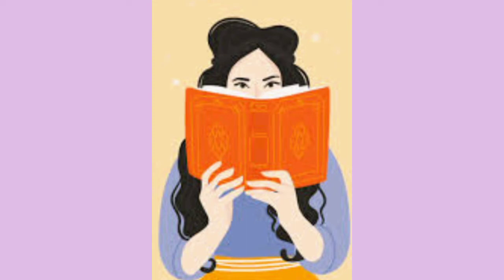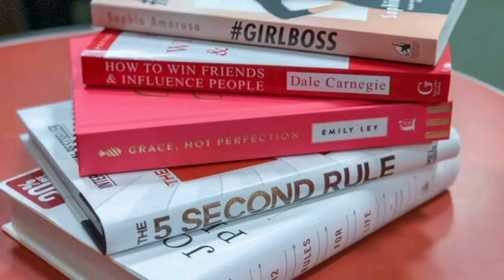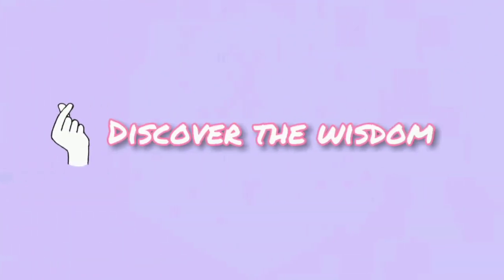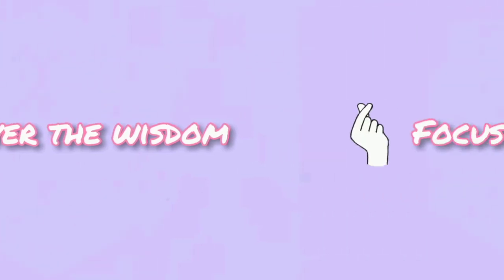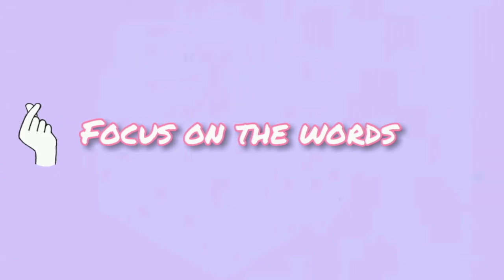Why Self Help Books ?📚 | How to Read Self Help Books ? ✨🌺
Why Self Help Books ?
Ten Spicy Tips to read a SELF HELP BOOKS 😇
For thousands of years, people have been writing down their wisdom and advice that have led them to greater health, happiness, and harmony. From creative inspiration to financial success to healthy living — you name it, somebody's shared the secret to understanding it. So there comes Self Help Book ideology!!!
With the perfect self-help book at hand, you can become your own life coach and the master of your own growth.  Let's dive in!

Stay Happy & Positive ✨